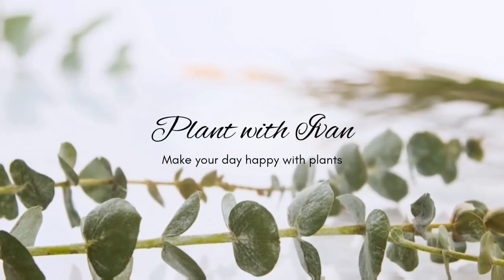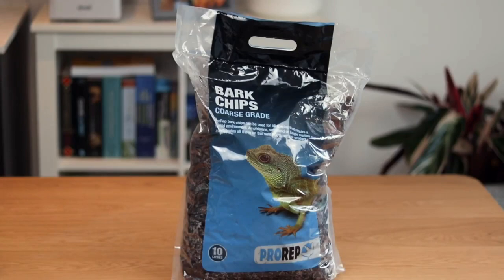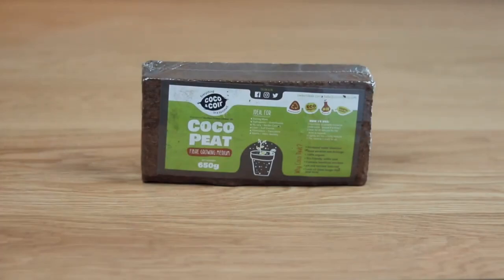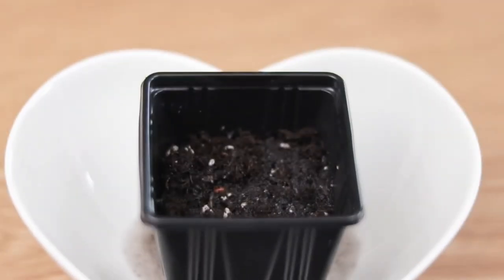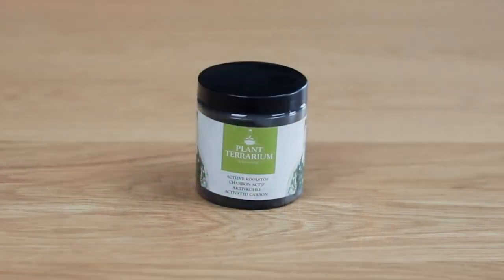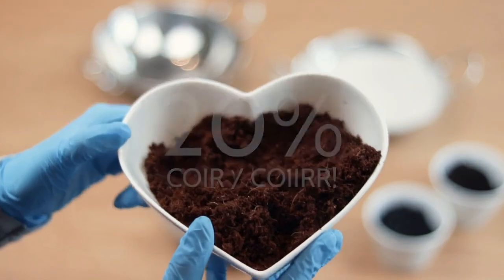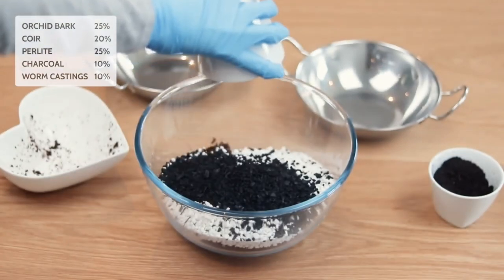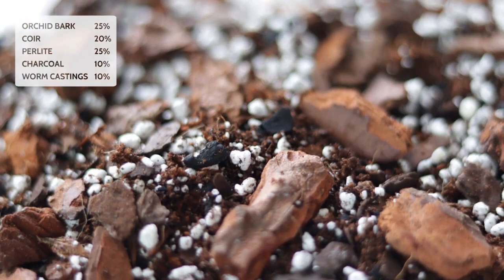"Unlock the Secret to Perfect Plant Growth with This Game-Changing Soil Mix Formula-w/ Kaylee Ellen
The ideal soil mixture for plants depends on the type of plant you are growing, but in general, a good recipe includes a blend of different components that provide nutrients, aeration, and drainage.

A basic recipe for a soil mixture suitable for most plants is as follows:

One-third of the mixture should be compost or other organic matter, such as leaf mold, peat moss, or well-rotted manure. This provides nutrients and helps to retain moisture.

One-third of the mixture should be coarse sand or perlite, which provides drainage and aeration. This helps prevent the soil from becoming too compacted, which can restrict root growth and lead to problems such as root rot.

The final one-third of the mixture should be topsoil or garden soil. This provides a stable base for the plants to grow in, and also contains some natural nutrients.

To make the mixture, thoroughly mix all three components together until they are evenly distributed. You can adjust the proportions of each component based on the needs of your specific plants.

It's important to note that different plants have different soil requirements, so be sure to do your research on the type of plant you are growing and adjust the mixture accordingly. For example, some plants may require more or less organic matter, or may need a specific pH level.